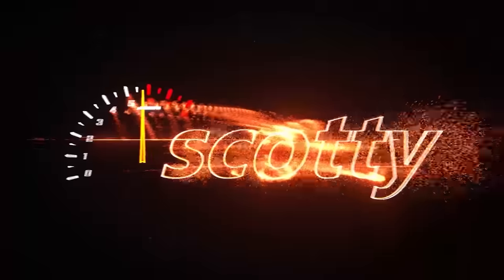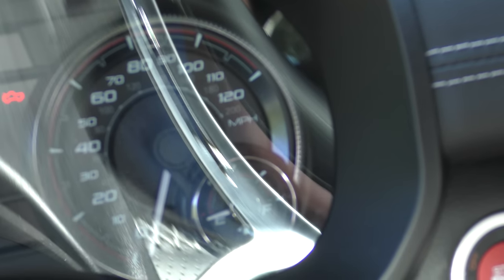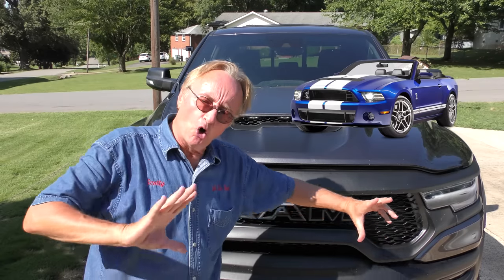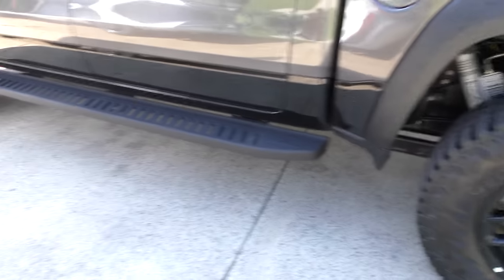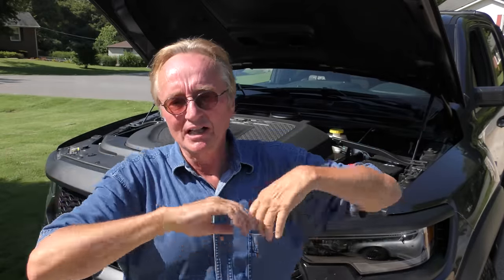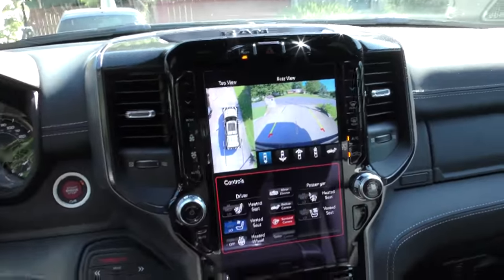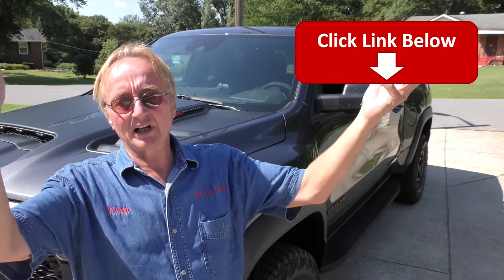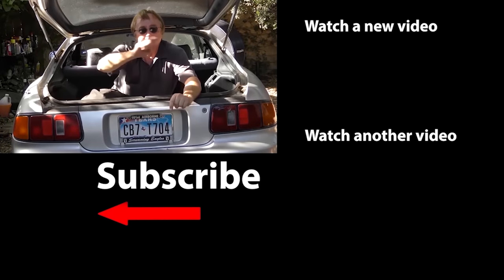I Finally Got a New Dodge Ram TRX and Here's What I Really Think of It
Dodge Ram TRX review. I Finally Got a New Dodge Ram TRX 700 Horsepower Truck and Here's What I Really Think of It, DIY and car review Scotty Kilmer. Is the Ram 1500 TRX reliable? Is Ram a good truck? Is the Dodge Ram worth buying? Buying a new Dodge Ram TRX. Should I buy a Ram truck? Car Advice. DIY car repair with Scotty Kilmer, an auto mechanic for the last 53 years.

And of course this isn’t a sponsored video, I just like helping charities, check out the raffle

⬇️Scotty’s Top DIY Tools:
1. Bluetooth Scan Tool
2. Mid-Grade Scan Tool
3. My Fancy (Originally $5,000) Professional Scan Tool
4. Cheap Scan Tool
5. Dash Cam (Every Car Should Have One)
6. Basic Mechanic Tool Set
7. Professional Socket Set
8. Ratcheting Wrench Set
9. No Charging Required Car Jump Starter
10. Battery Pack Car Jump Starter

1. Bluetooth Scan Tool
2. Cheap Scan Tool
3. Professional Socket Set
4. Wrench Set
5. No Charging Required Car Jump Starter
6. Battery Pack Car Jump Starter

►Here's our weekly video schedule:
Tuesday: Auto repair video
Wednesday: Viewers car mod show off
Thursday: Viewer Car Question Video AND Live Car Q&A
Friday: Auto repair video
Saturday: Second Live Car Q&A
Sunday: Viewers car show off